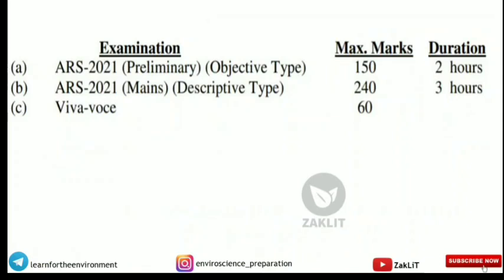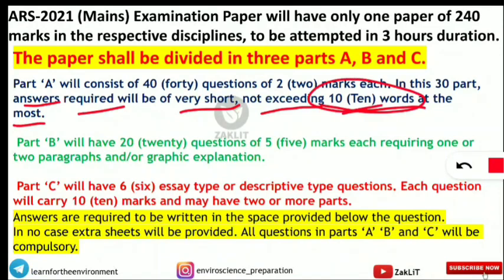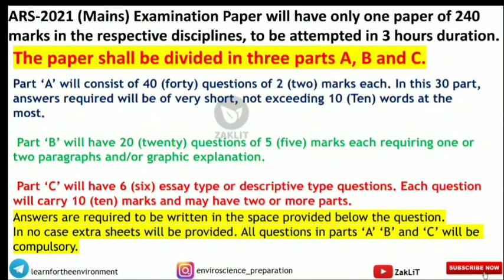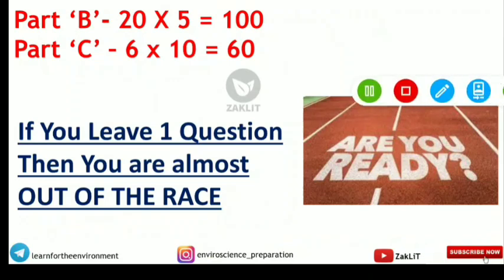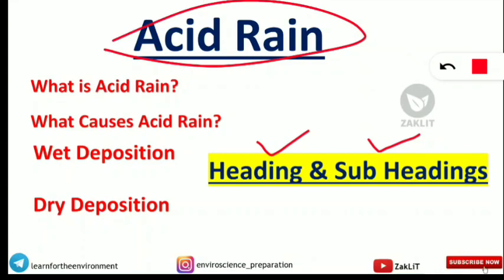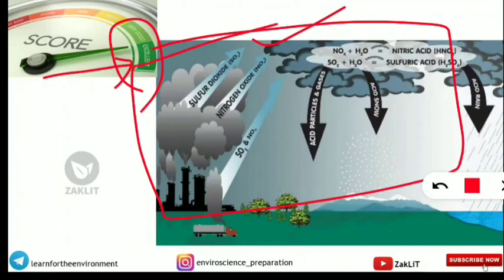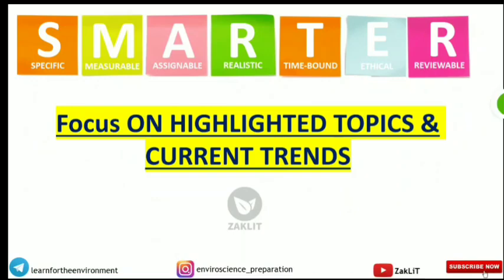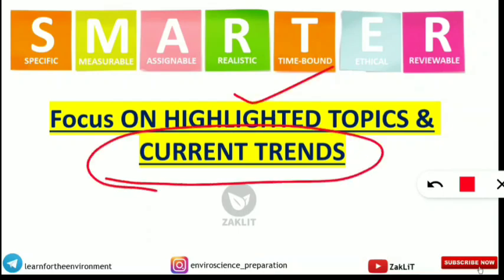🔴ARS MAINS Exam Writing Strategy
This video elaborates the approach to attempt the Agricultural Research Service (ARS) Mains exam.
This video is helpful for all the disciplines students and helps them to score good marks in ARS Mains.